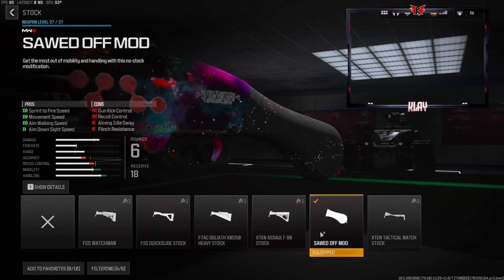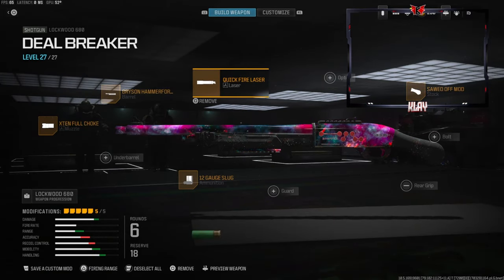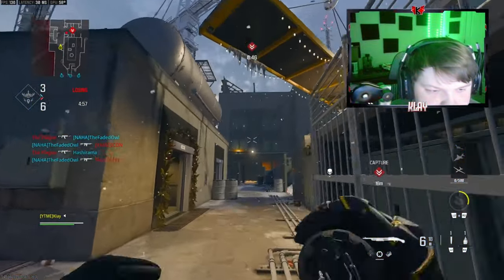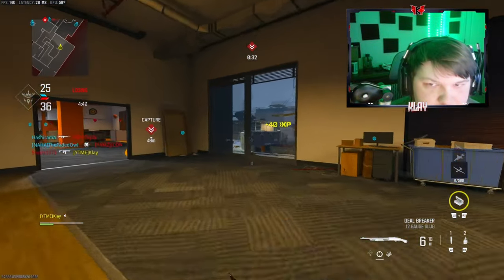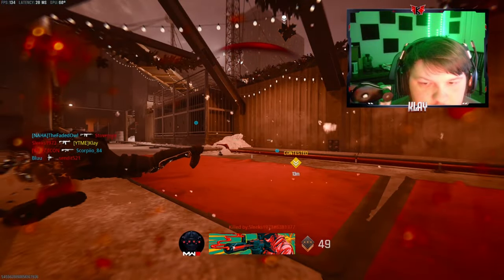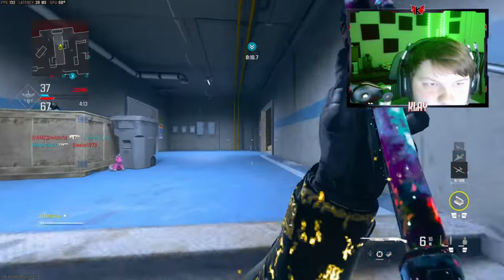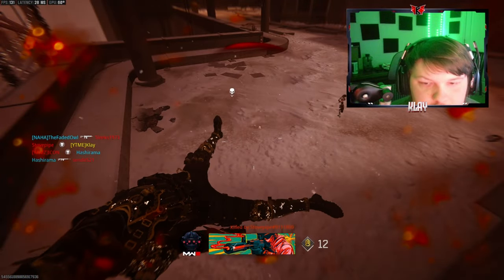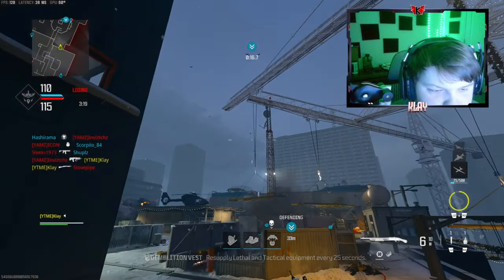The ONE SHOT MW3 Lockwood 680 Class Setup! (BEST LOCKWOOD 680 BUILD / LOADOUT)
2nd channel- @MoreKlay

3rd channel - @klayx2

4th channel - @CompetitiveKlay